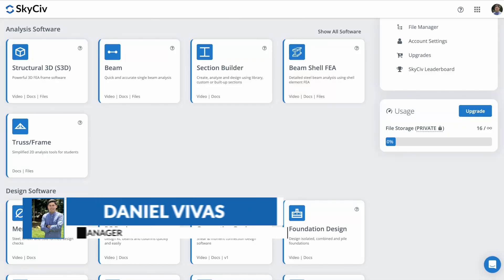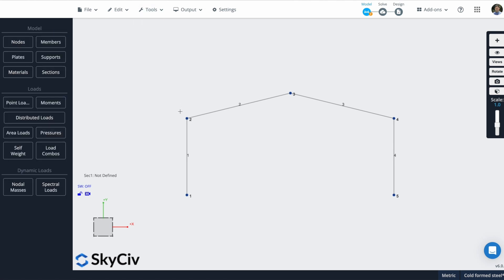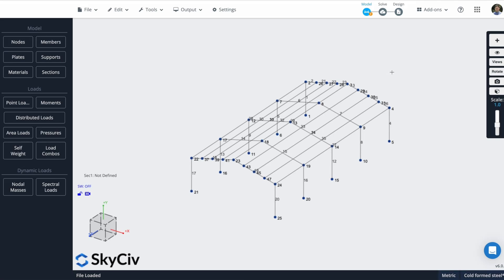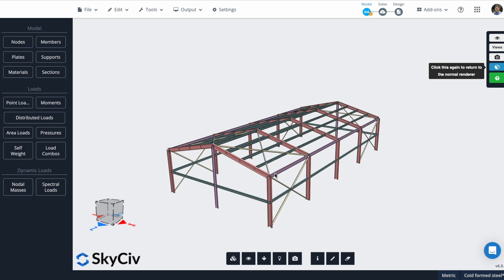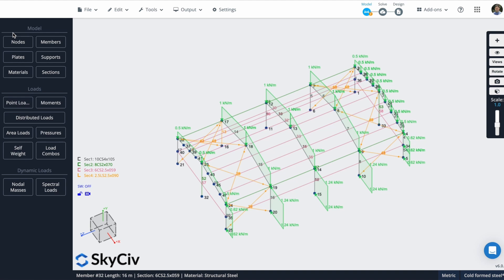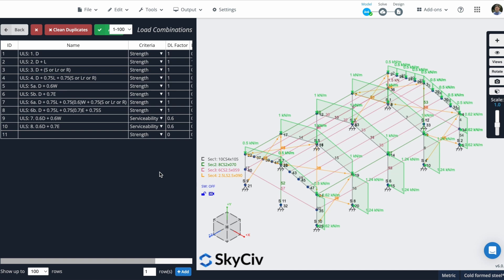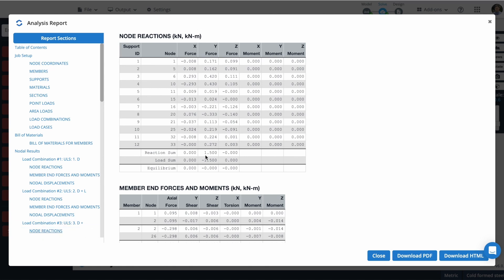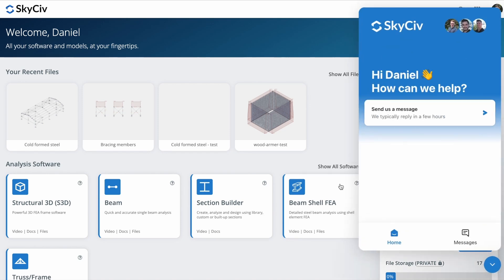How to Model, Analyze and Design a Cold-formed Steel Building Using AISI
In this video, Daniel walks through how to model, analyse and design a cold-formed steel building using AISI.

0:00 Introduction
0:58 Nodes Creation
1:47 Members Creation
2:25 Frame Duplication
3:00 Sections and Materials
4:10 Purlins Creation
4:55 Bracing Members Creation
5:45 Girts and more Columns
6:03 Assigning Sections to Members
7:22 Loads assignment
10:07 Supports assignment
10:44 Load Combinations
12:02 Self Weight
12:19 Solving the model
13:15 Reports creation
14:33 Designing the structure
16:21 Final message